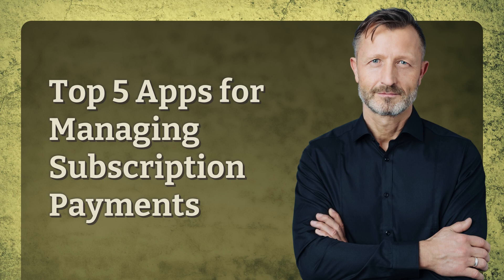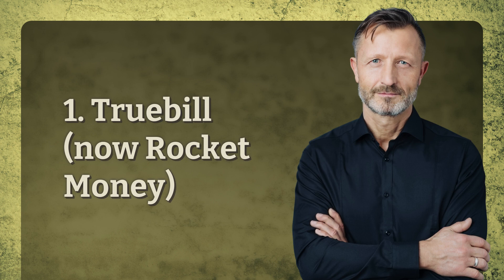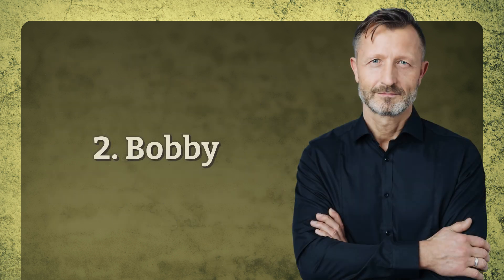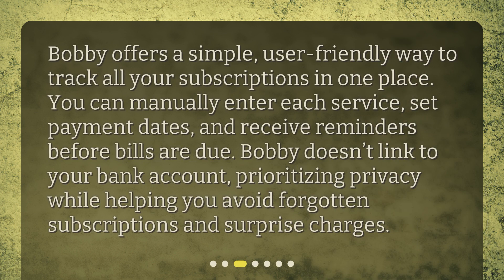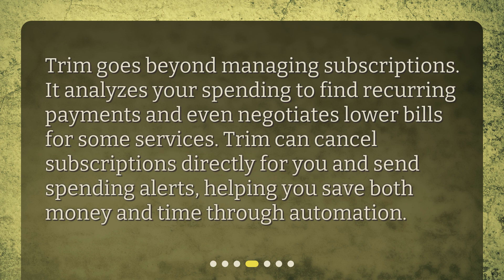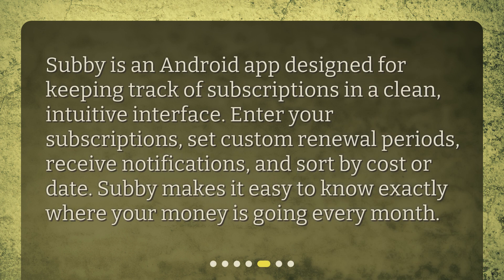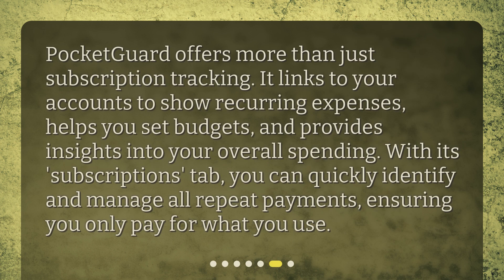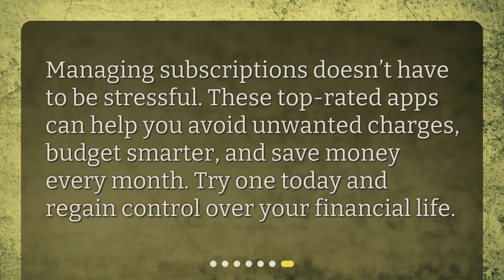Top 5 Apps to Manage & Save on Subscriptions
Manage Subs 👉 Discover the top 5 apps that help you track, manage, and cancel your recurring subscriptions effortlessly. Take control of your finances and avoid unwanted charges with these must-have tools.

00:00 🔹 Top 5 Apps for Managing Subscription Payments
00:24 🔹 1. Truebill (now Rocket Money)
00:54 🔹 2. Bobby
01:20 🔹 3. Trim
01:44 🔹 4. Subby
02:09 🔹 5. PocketGuard
02:33 🔹 Take Control of Your Subscriptions

📌 Mobile Apps & Software Reviews 🔸 Finance & Budgeting Apps 🔸 Top 5 Apps for Managing Subscription Payments